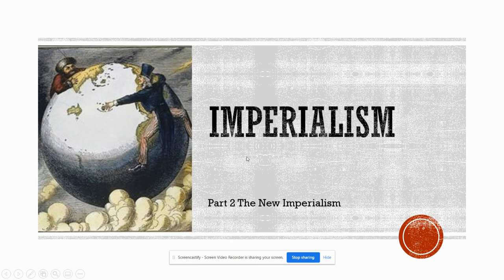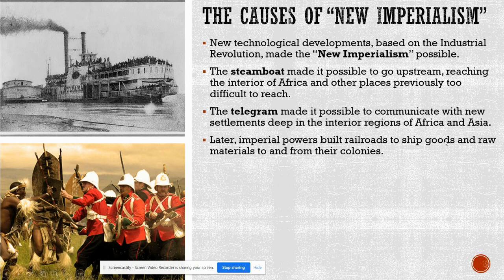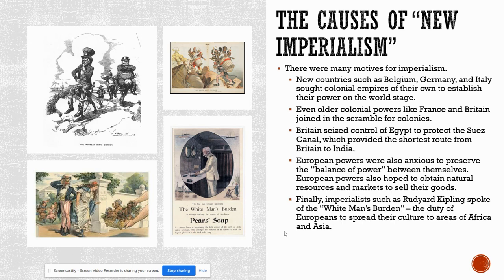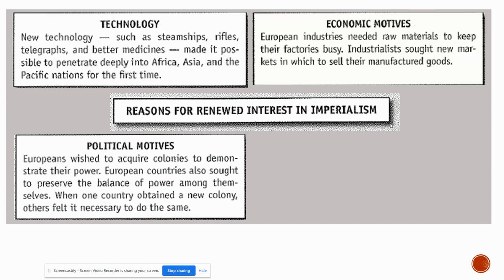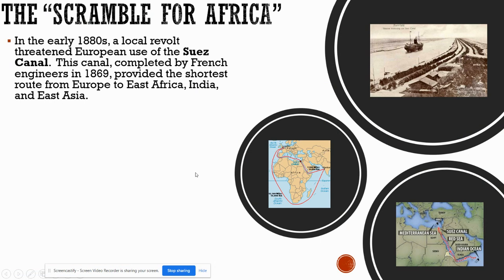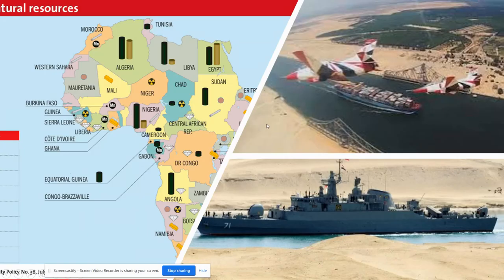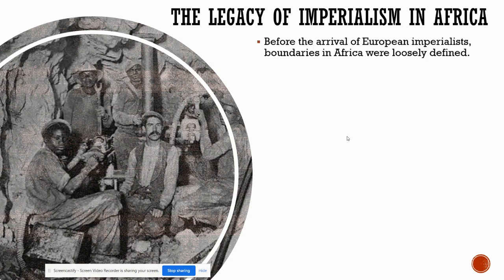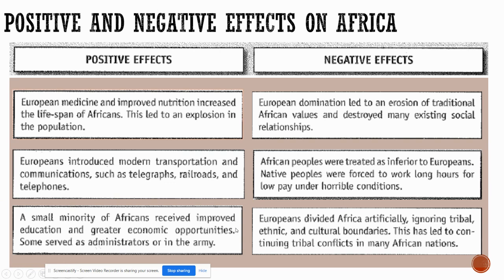New Imperialism (Africa)